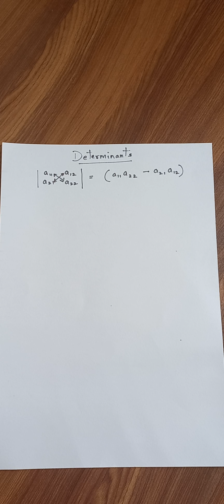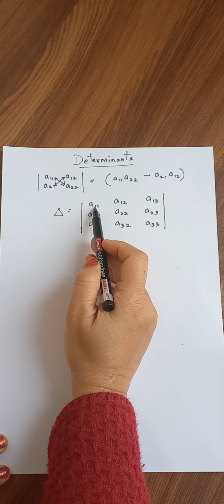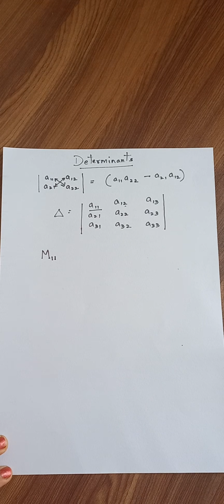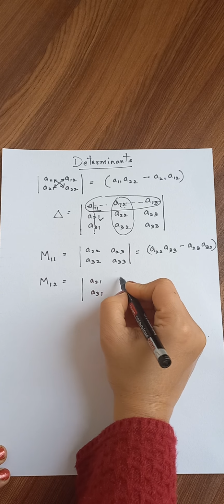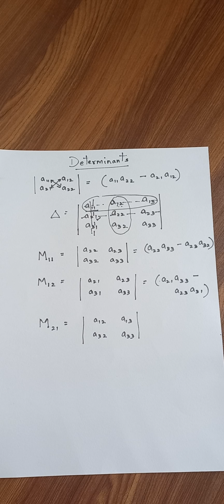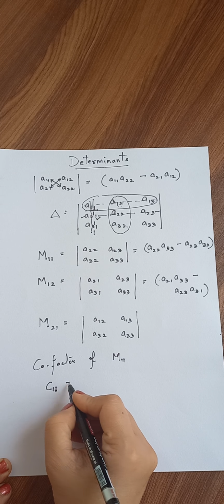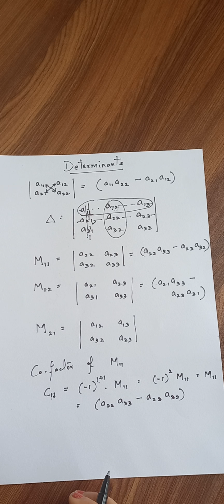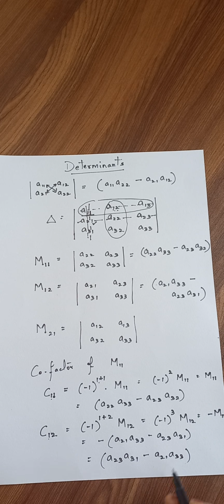Minors and Co- factor of Determinant, vol-7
Determinants, Class12, CBSE, Mathematics